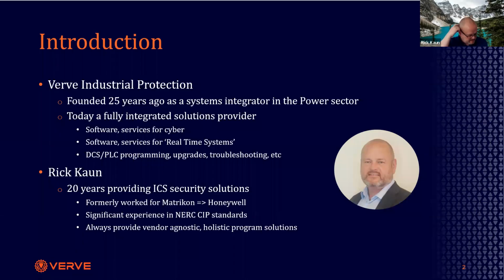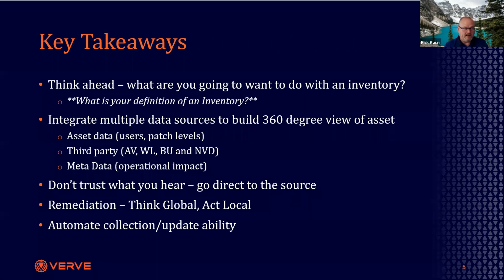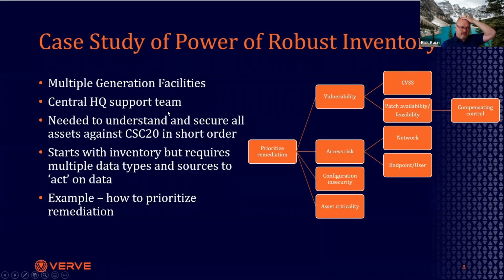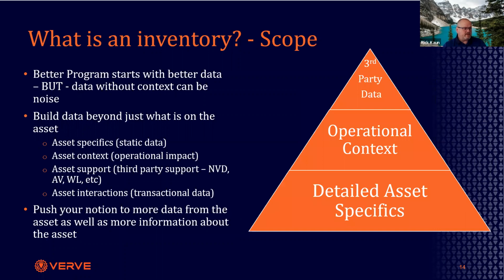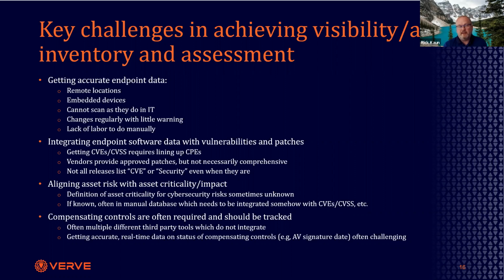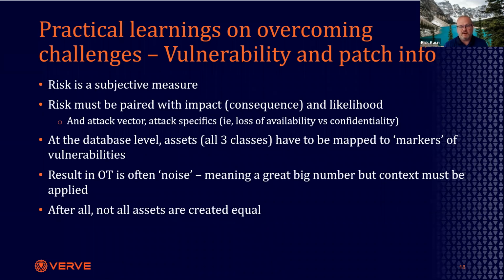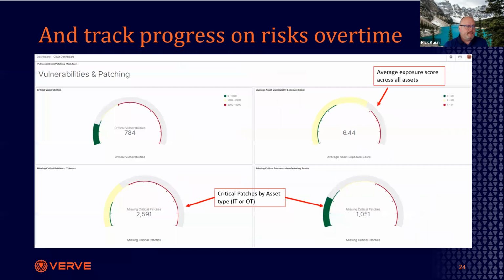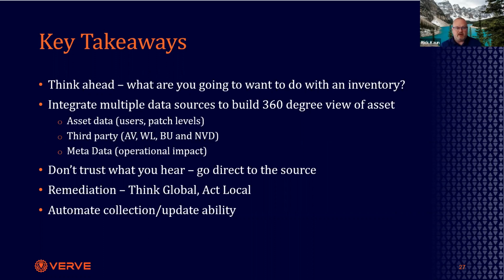Building a Foundation with Asset Inventory & Assessment | Verve is now Rockwell Automation SecureOT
From targeted and non-targeted attacks to increased security and regulatory compliance, industrial organizations are under increasing pressure to secure OT systems. With an abundance of challenges in OT-sensitive environments, securing critical infrastructure can be daunting.

But building a cyber security program requires a foundational approach with a set of manageable steps. Regardless of where you are in your security maturity journey, getting your asset inventory right is a critical first step to the effectiveness of your entire program.

Watch the on-demand webinar to learn how to:
• Achieve a complete OT asset inventory
• Overcome challenges in collecting endpoint data (and why you shouldn't settle for anything less)
• Set up your future state for long-term success (and adapt your program if you're already down the road)
• Track and measure progress on risk exposure and reduction